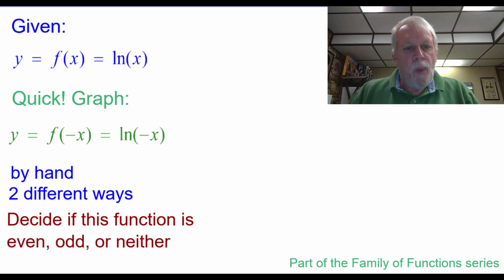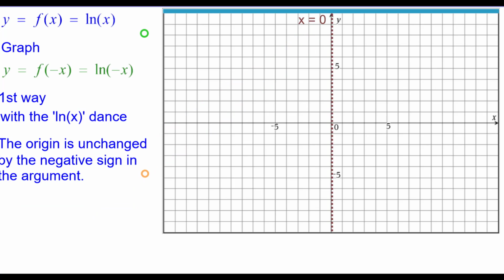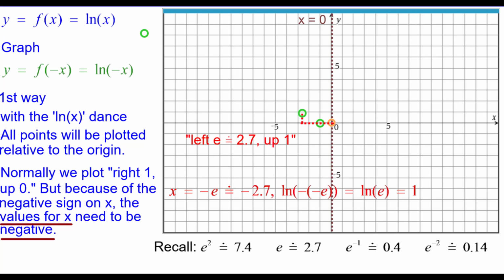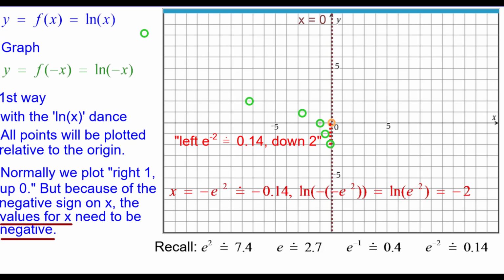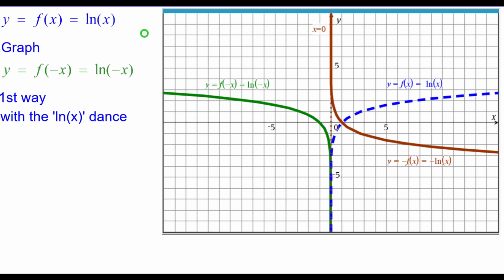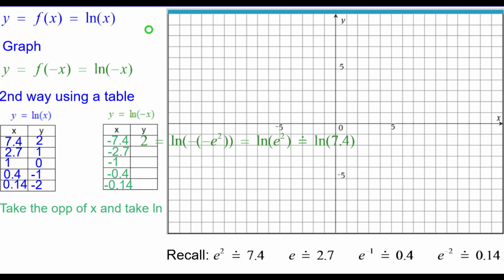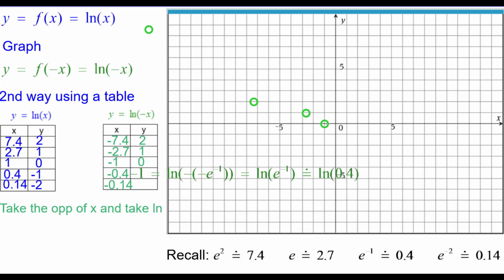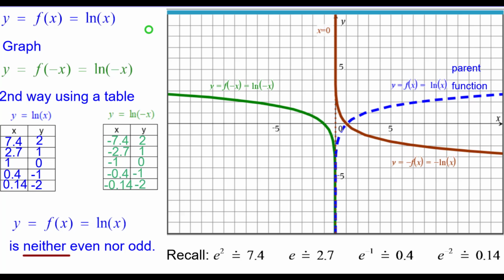Quick! Graph y=f(-x) for f(x)=natural log of x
This "Quick! Graph" video explores the effect of the transformation f(-x) on the parent function y=natural log of x.